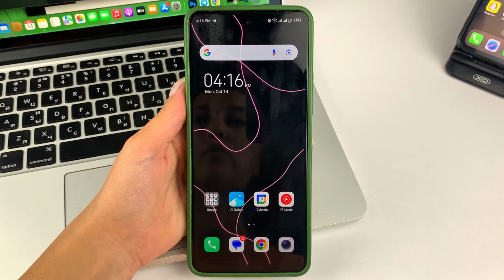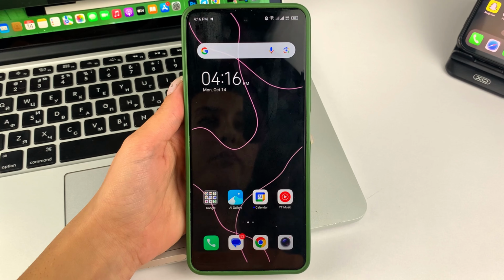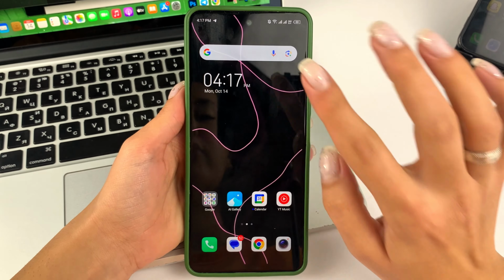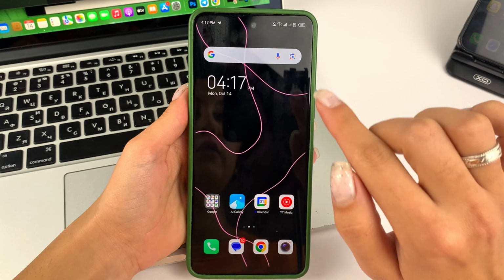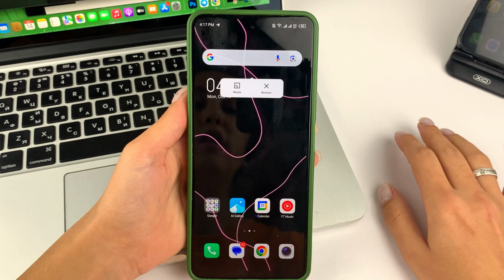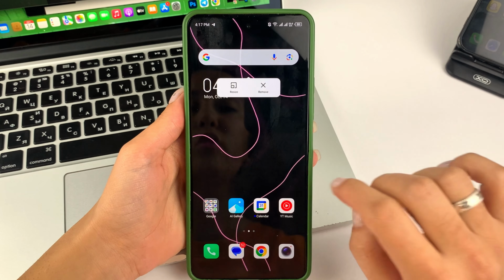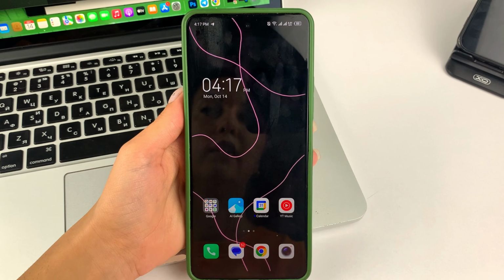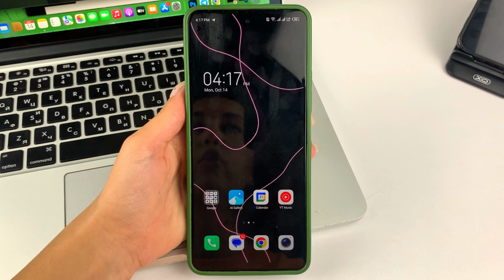How To Remove Google Search Bar From Home On Android - Full Guide